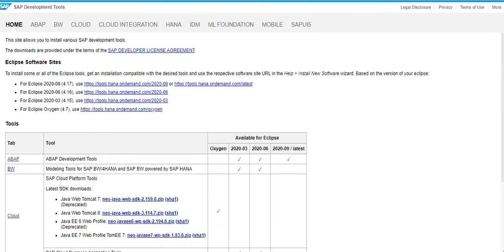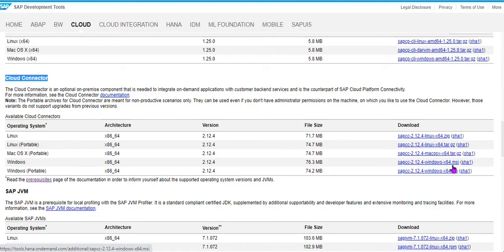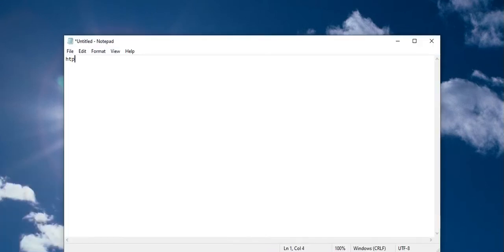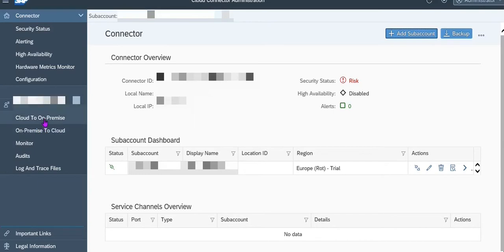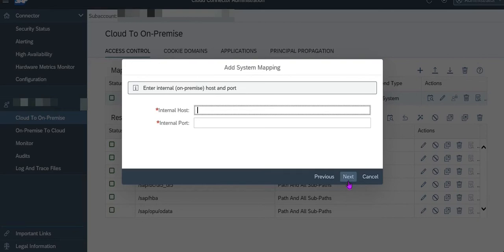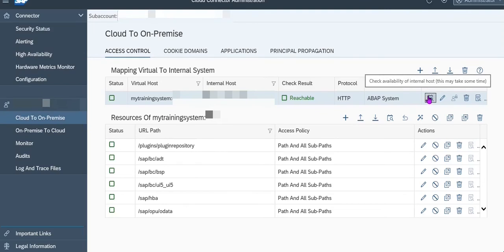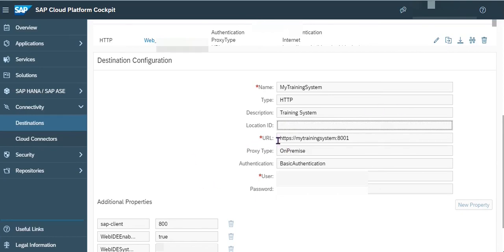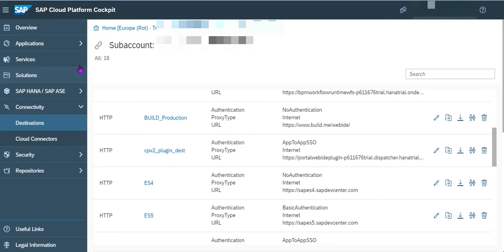My Experiences with Cloud Connector Configuration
In this screen cast I will walk you through the steps about how to configure your on-premise system within cloud connector.  Latter, you would have a chance to understand how on-demand applications on cloud can connect through destination defined in cloud cockpit. I also tried to share few errors which I faced during the installation as well making cloud connector up and running.